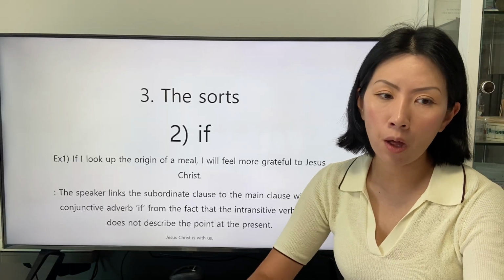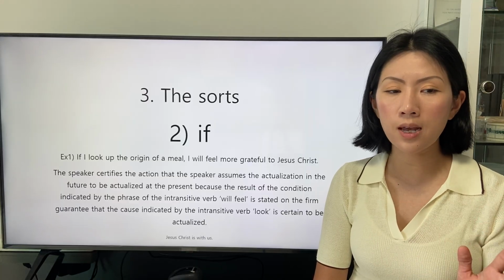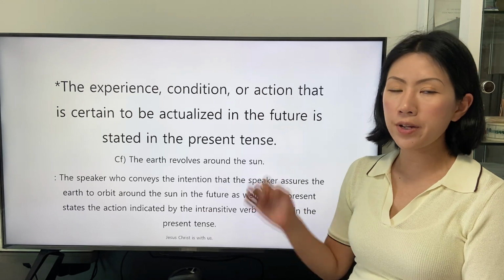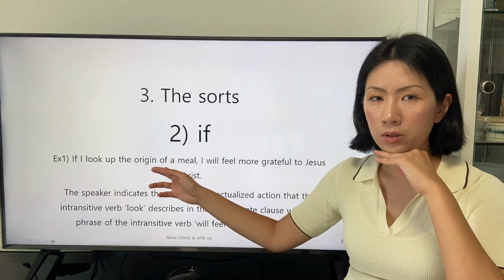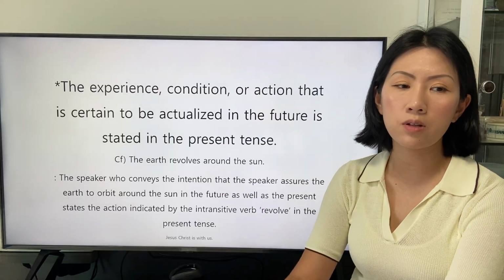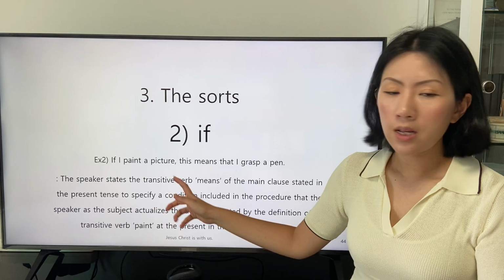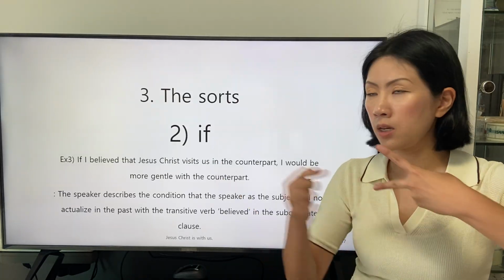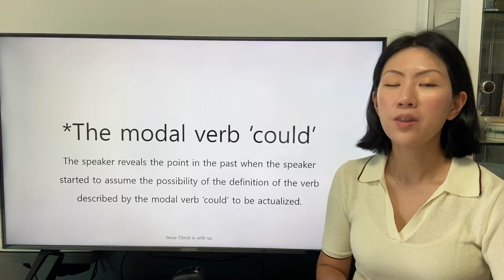7-47. A conjunctive adverb : if (2)